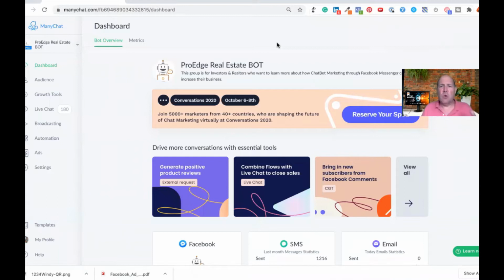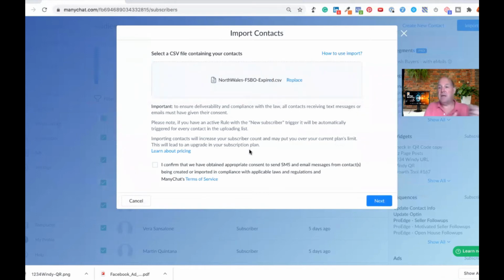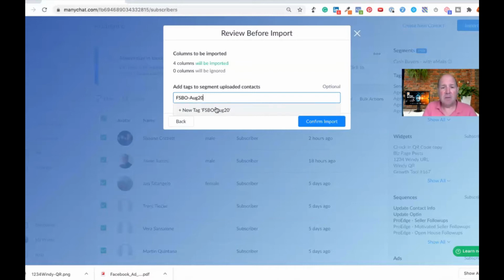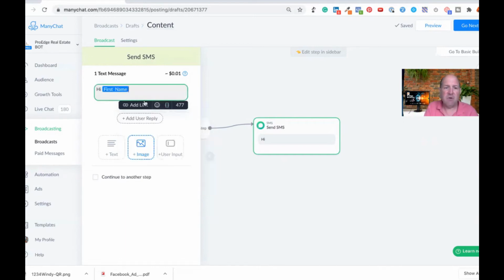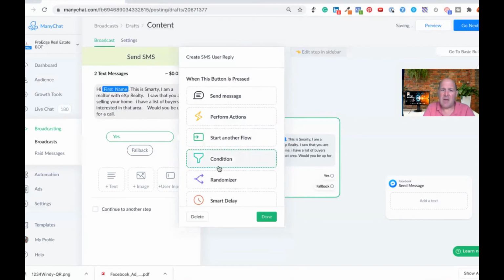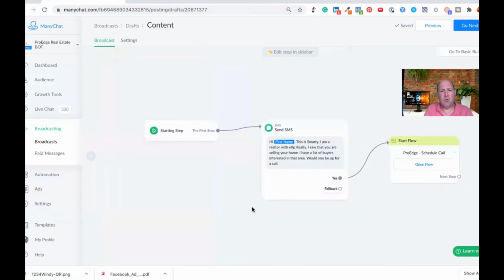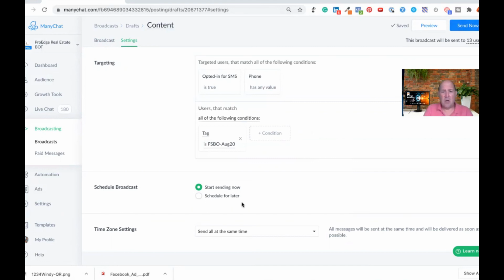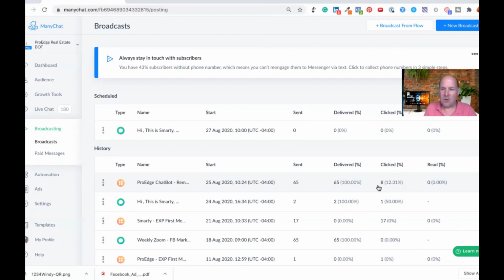How To Send A ManyChat Broadcasts for Real Estate Leads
In this video, I will show you How To Send A ManyChat Broadcast to FSBOs, Expired Listings, Customers and more.

🏅 Useful Resources 🏅

Thanks .. Smarty